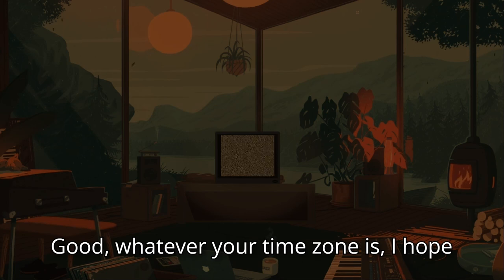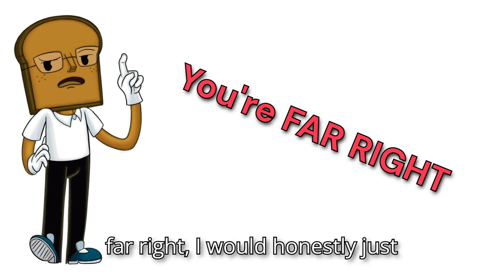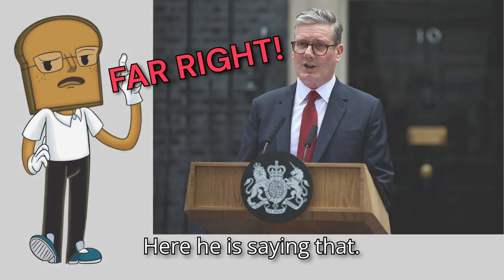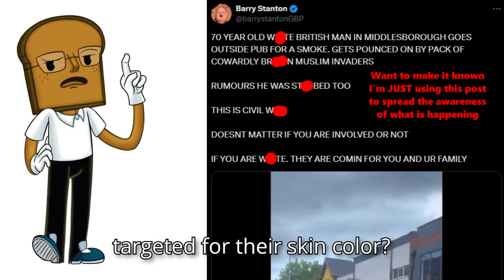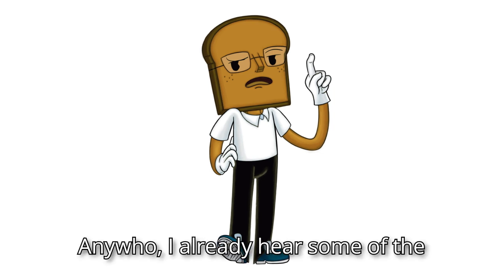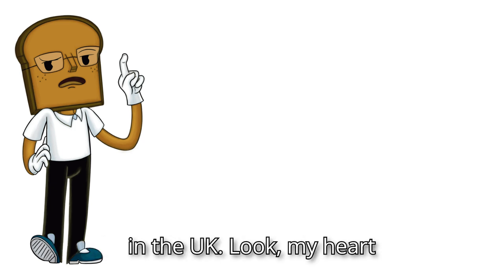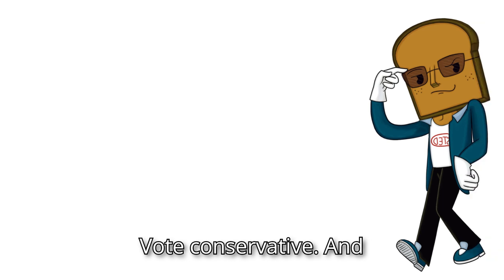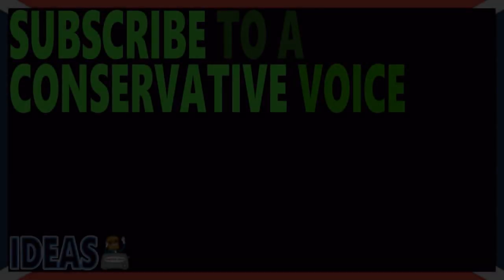Far Right in the UK are OPPOSED to Immigrants NOT Assimilating!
The “Far Right” are opposing open borders and opposing against their culture being eradicated from Islamic aggressors!
Outside Politics #4

Credit: X

Original video(s): - X

Chapters:
00:00 Hope your timezones goin' good!
00:33 Words don't mean Much for Actions
01:52 Calling people "Far Right"
02:33 People feel "Targeted"
03:44 Look at the World Right Now!